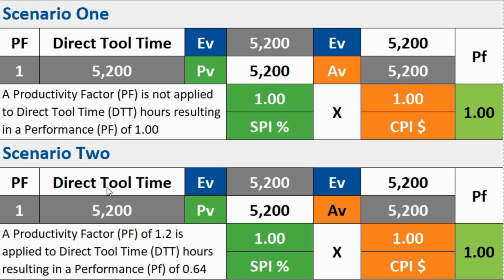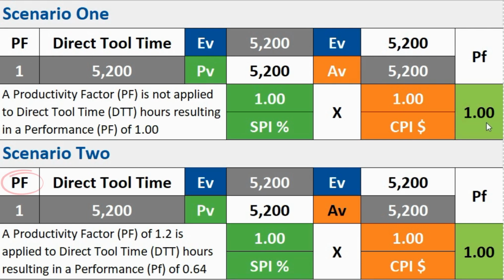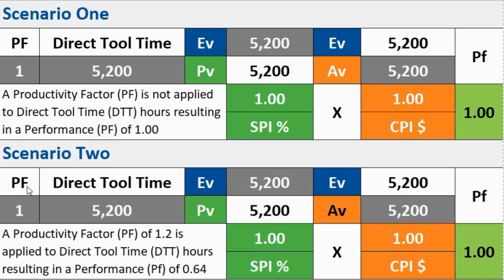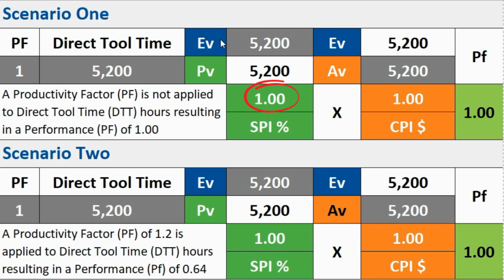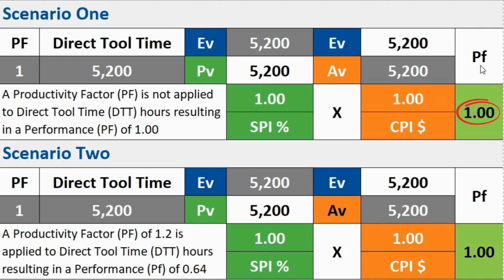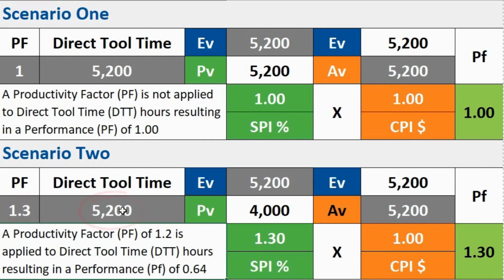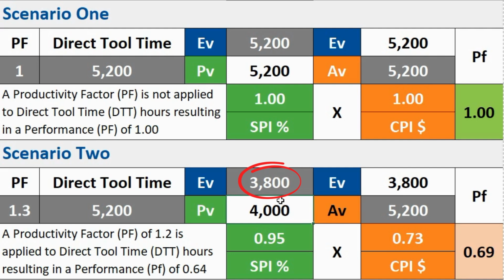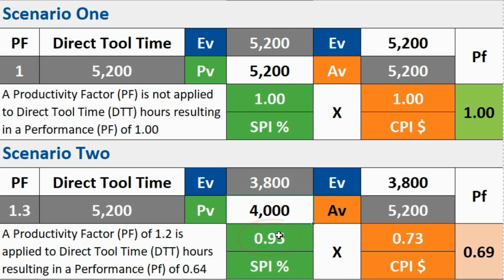Tool-Time Performance Calculator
In this video presentation lesson, we'll use a calculator to formulate daily tool-time performance for heavy industry shutdowns, turnarounds, and outages. Note: this same calculator formula can be used for routine maintenance and projects.